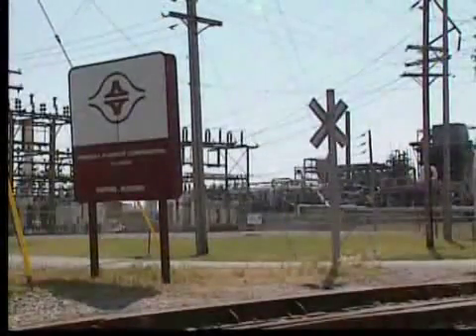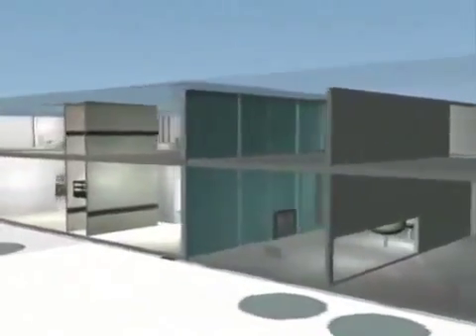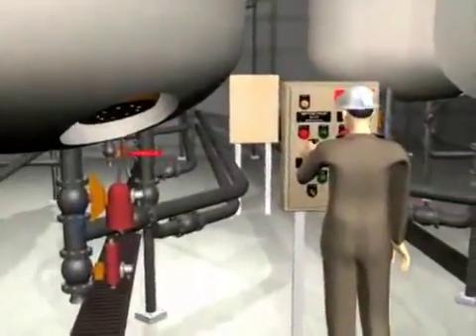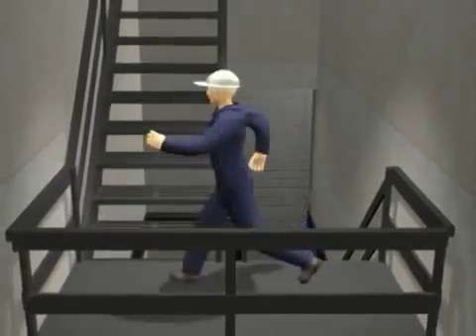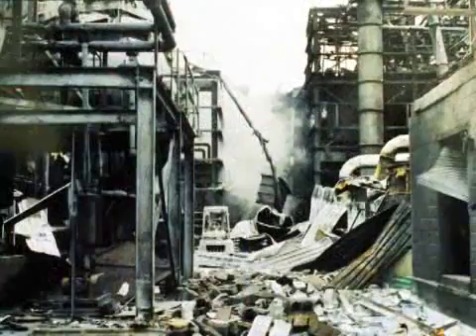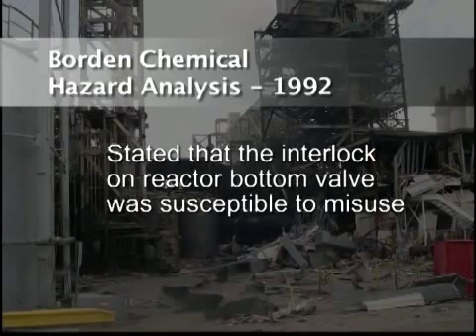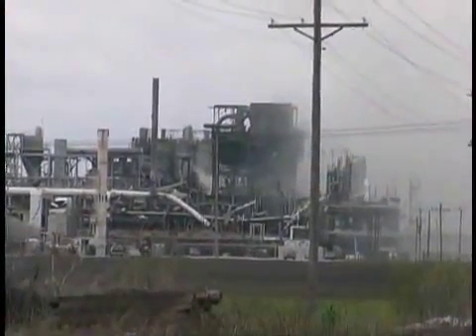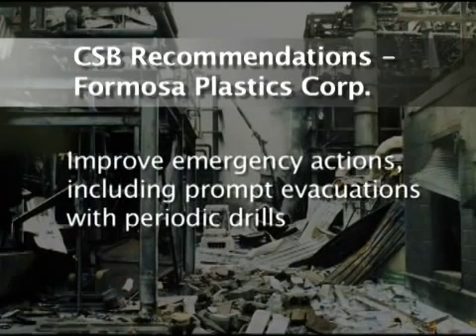Explosion at Formosa Plastics Illinois